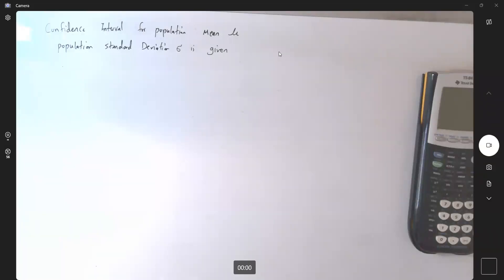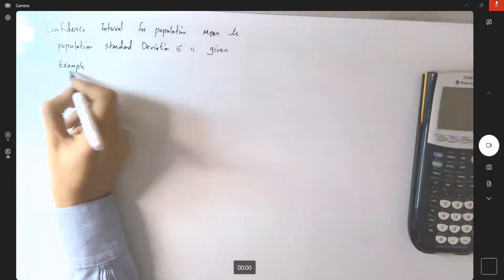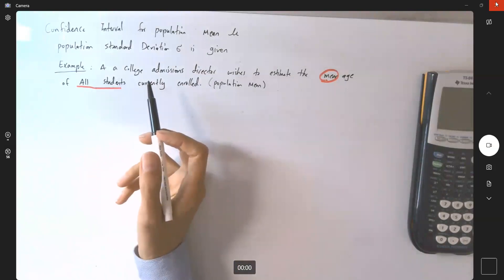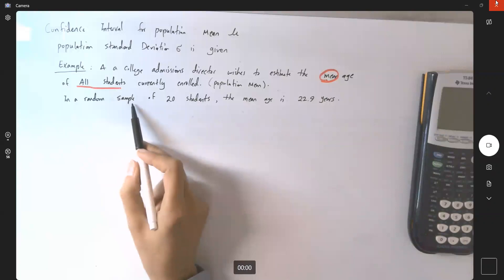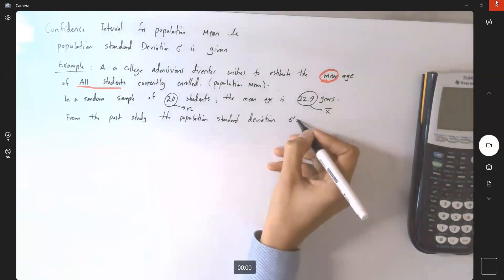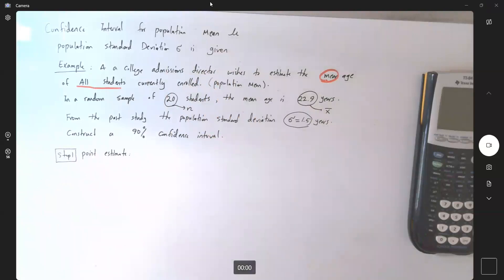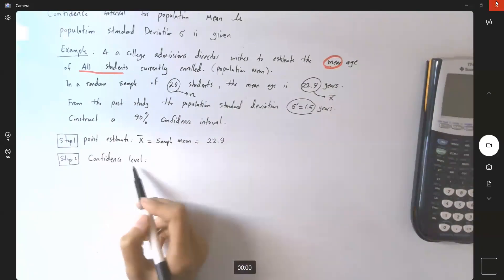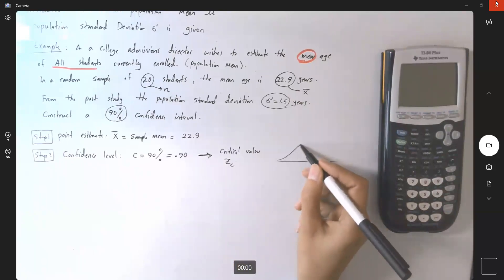90% confidence interval of the population mean age. College admissions Example.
A college admissions director wishes to estimate the mean age of all students currently enrolled. In a random sample of 20 students, the mean age is found to be 22.9 years. From past studies, the standard deviation is known to be 1.5 years, and the population is normally distributed. Construct a 90% confidence interval of the population mean age.

With 90% confidence, you can say that the mean age of all the
students is between 22.3 and 23.5 years.